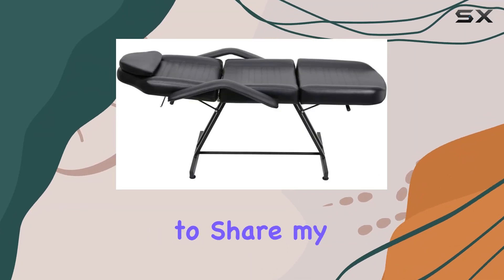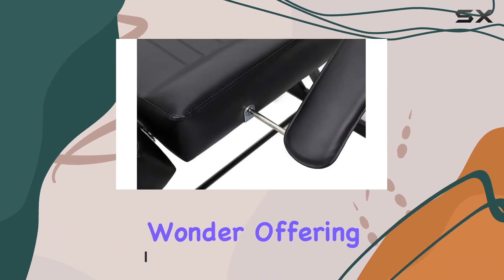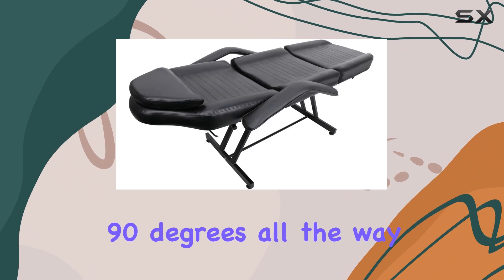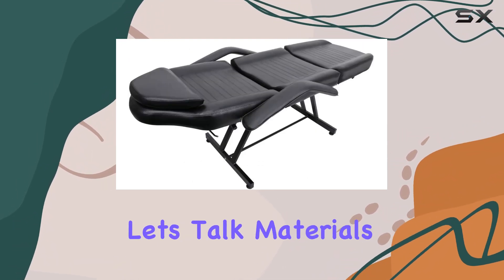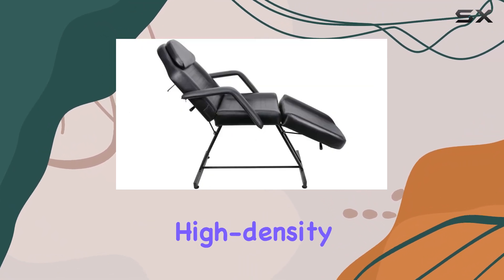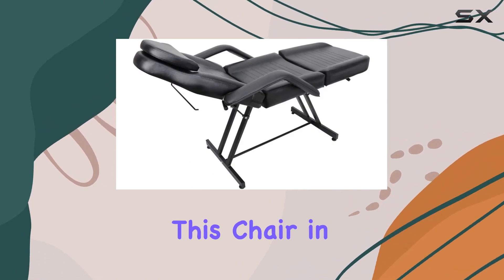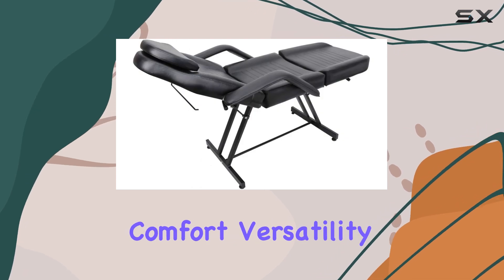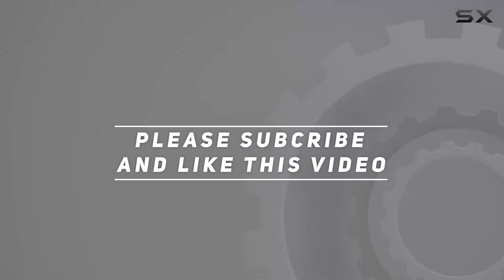Funnylife Black Massage Beauty Salon Facial Table Bed Chair - The Ultimate Spa Experience!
0:00 Intro
0:06 Review

Things that we mentioned in this video:
Black Massage Beauty Salon : B088LVQZ8M